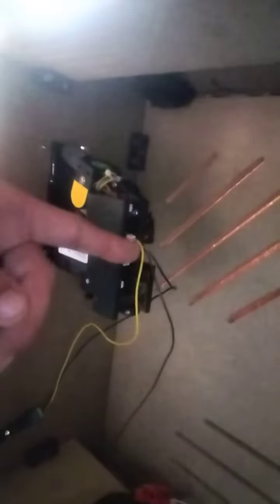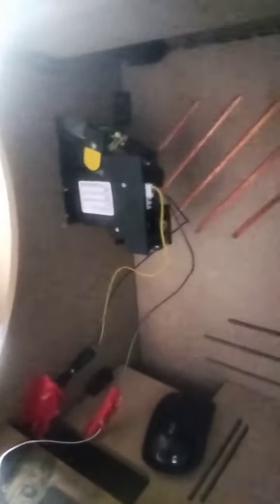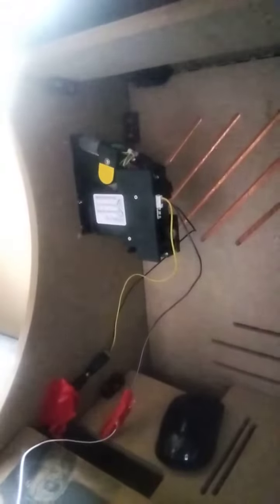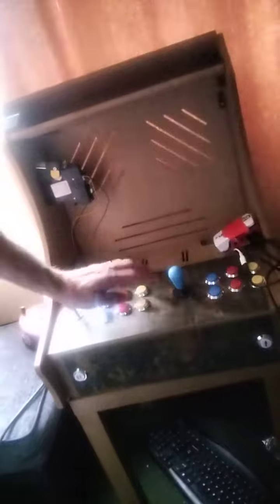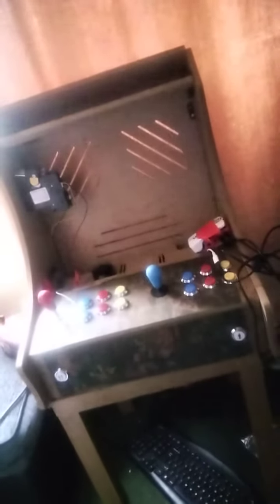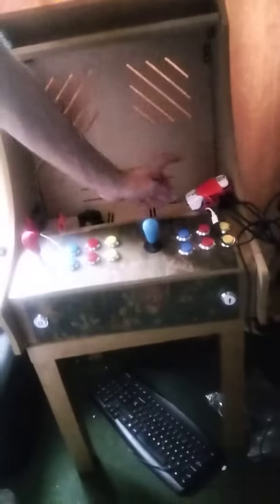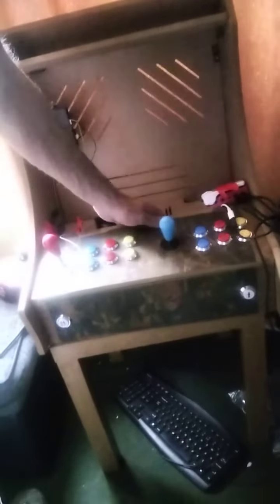becareful putting a bloody coin mech to a control board as they can blow em up.